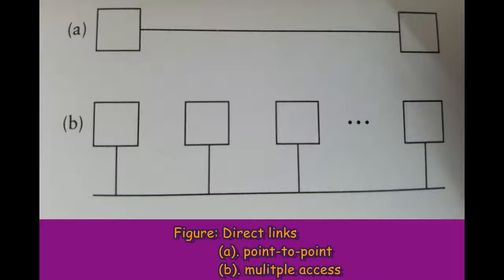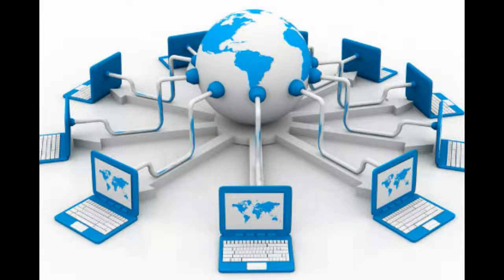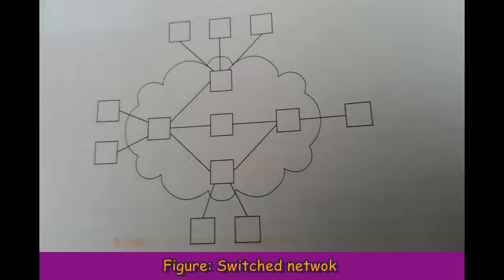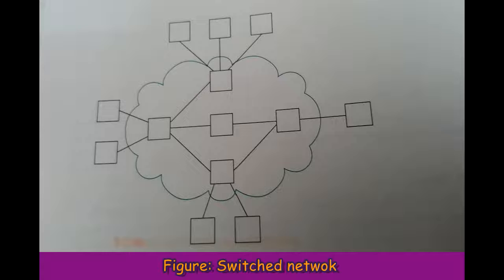Computer Networking: 1. links,nodes and clouds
Computer Networking: links, nodes, clouds, packet switched networks and circuit switched networks.